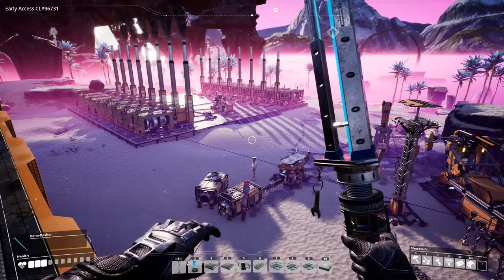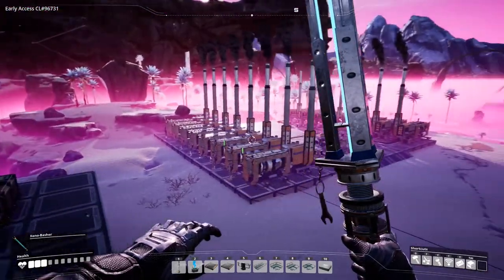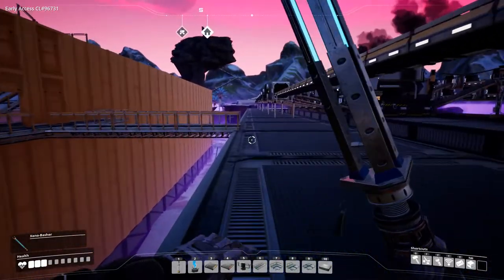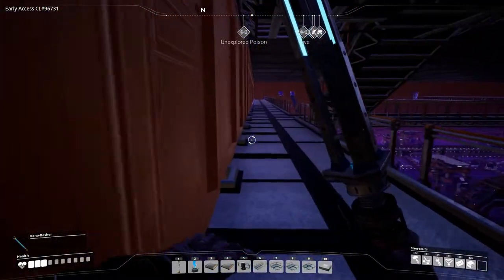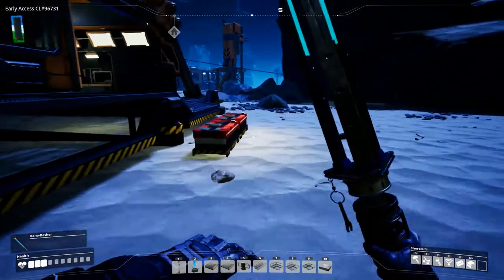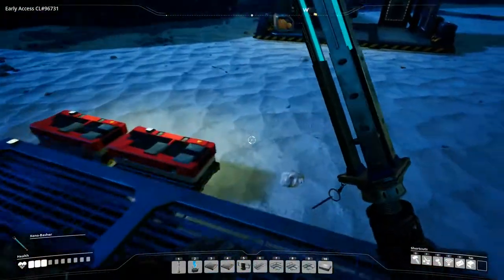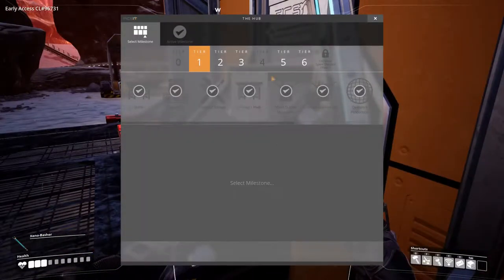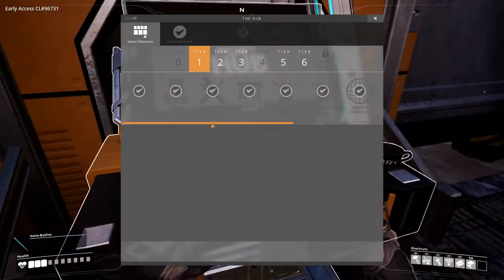Satisfactory Episode 24 - Unlocking Tiers 5 & 6 - A Very Satisfying Factory - Gameplay, Lets Play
In todays episode of Satisfactory a lot has happened between episodes. Firstly our steel production has been improved considerably, we also setup more tractors to bring in coal for the steel production, as we just weren't bringing in enough. Also our power production has been upgraded. Also, we get tiers 5 & 6 unlocked, which is fantastic!